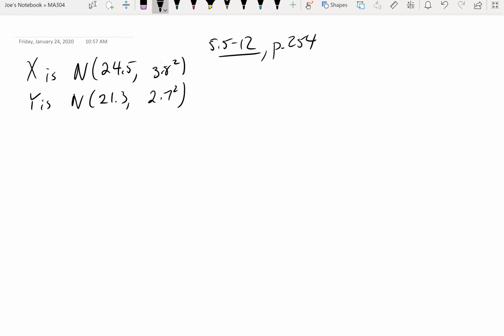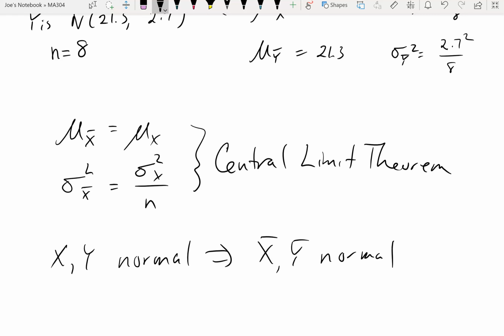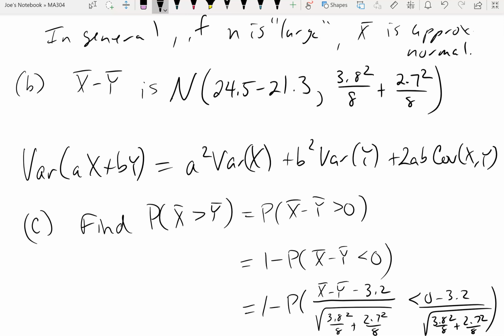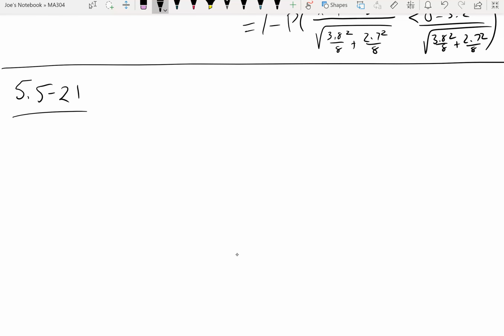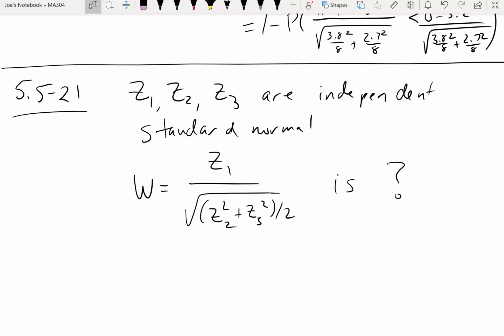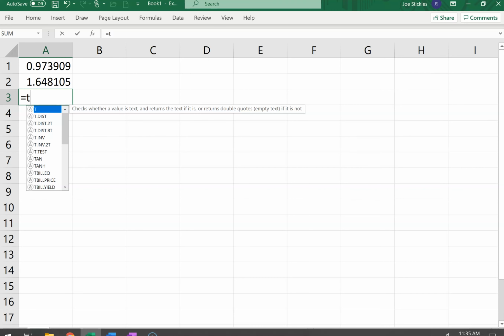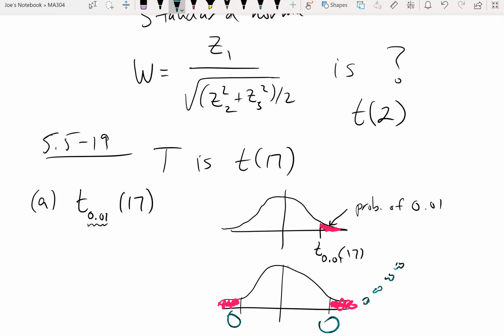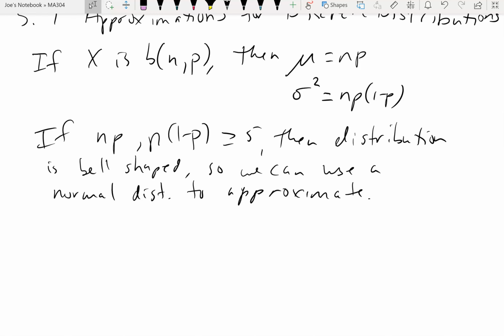MA314 1 24 20